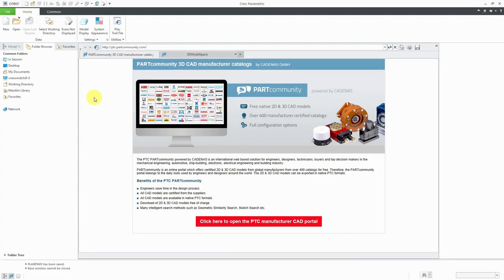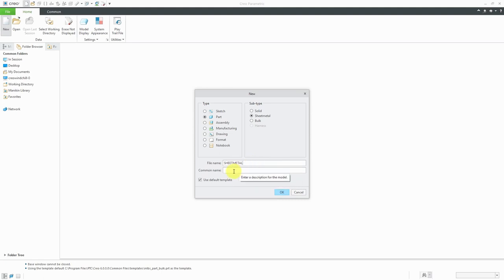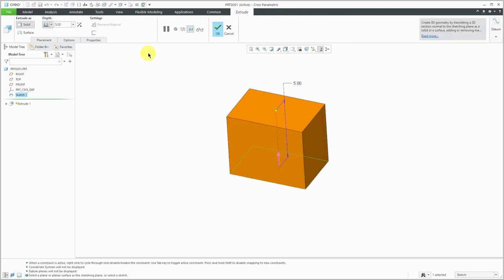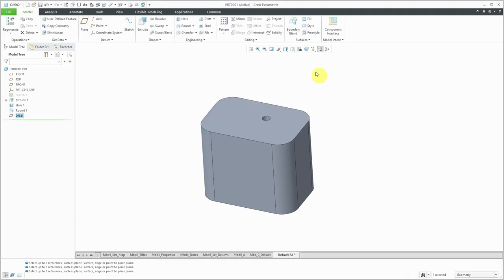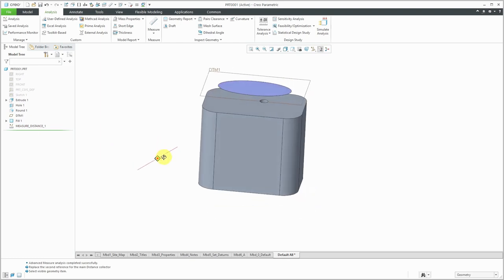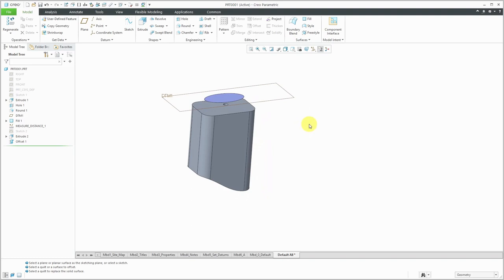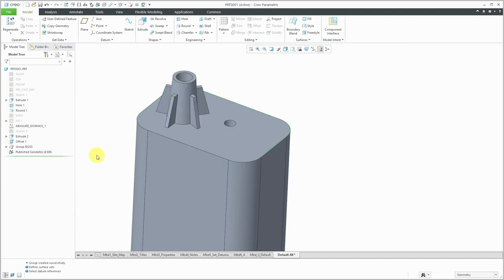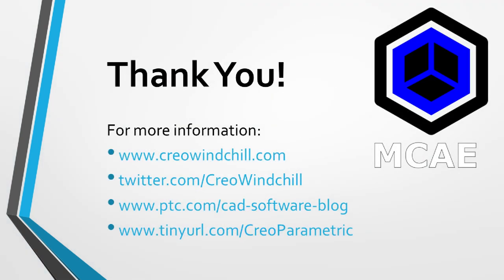Creo Parametric - Absolute Beginners Lesson 7 Tutorial - Parts and Features (Demonstration)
This Creo Parametric tutorial for absolute beginners picks up from the lecture on parts and features to show how to create the various subtypes of part models and different classes of features in a standard part.

Thanks,
Dave